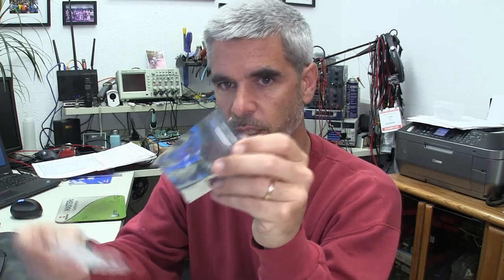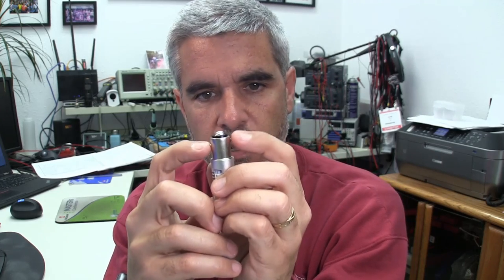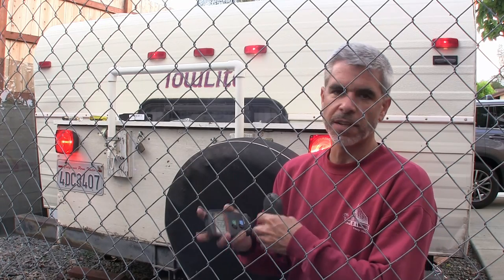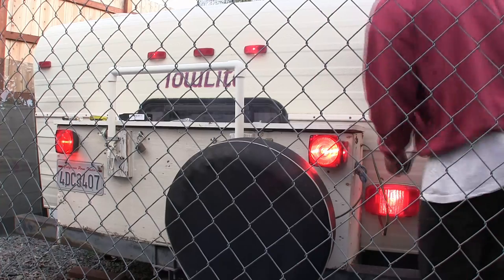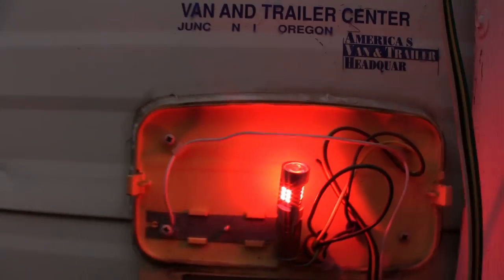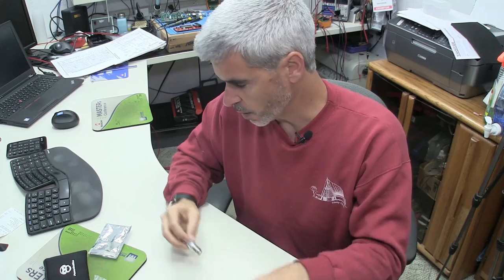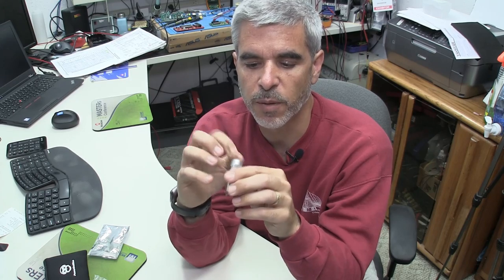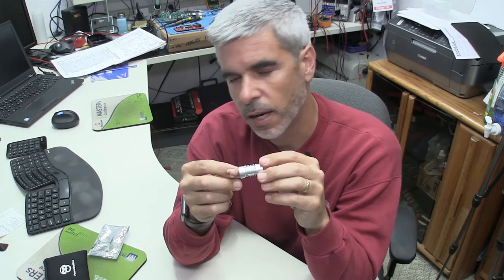RV / Trailer LED Replacement Bulbs for Stop Lights and Turn Signals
Products Reviewed:
LUX Meter

I upgraded my trailers rear bulbs with new LED versions.  Here I'll show you how fast they turn on, how bright they are using a meter, and talk about the pros and cons to these bulbs.